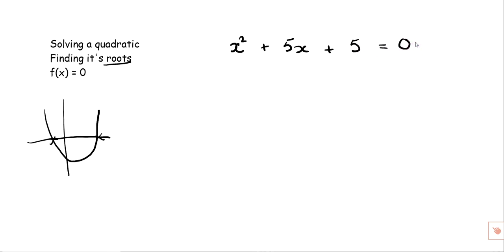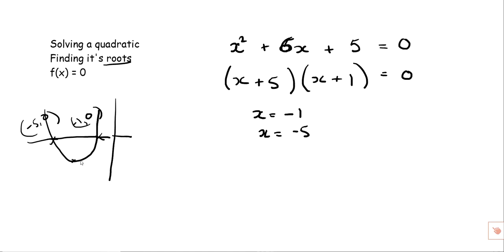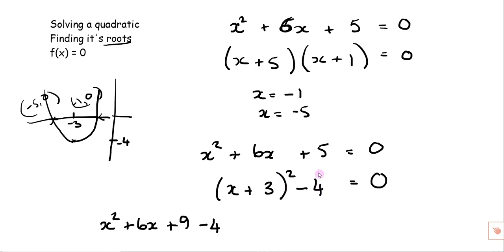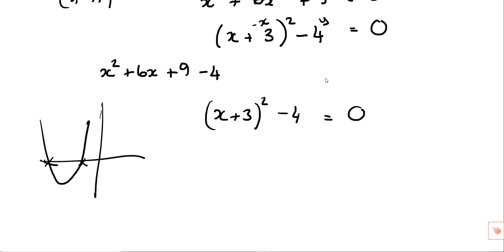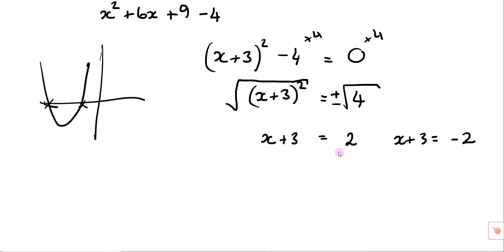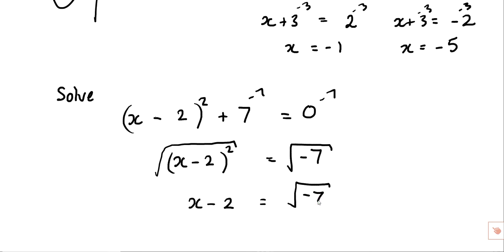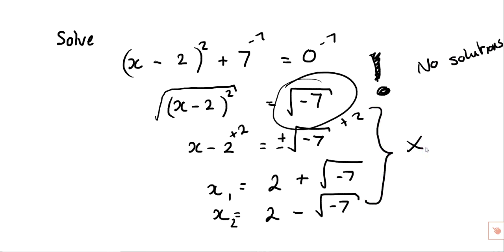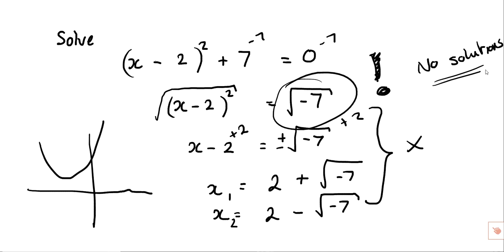M5 Solving using competed square form